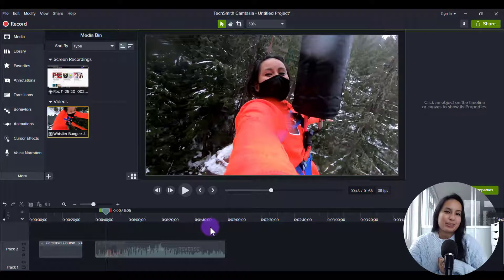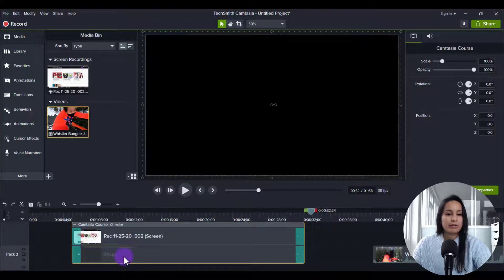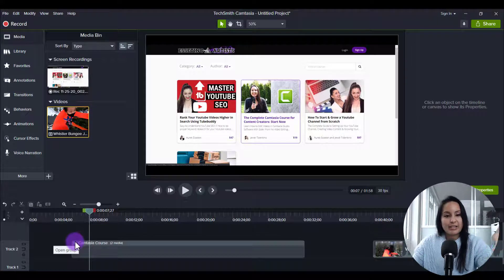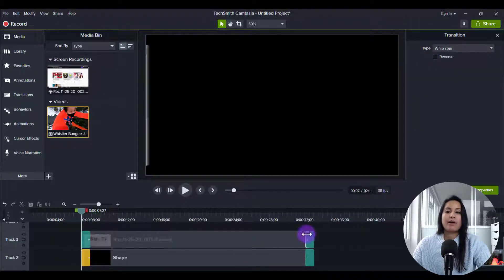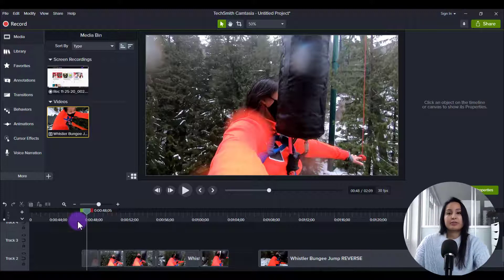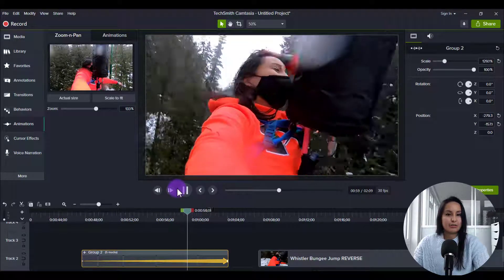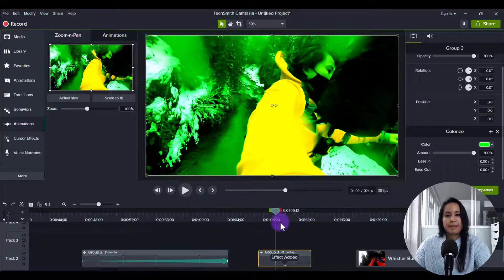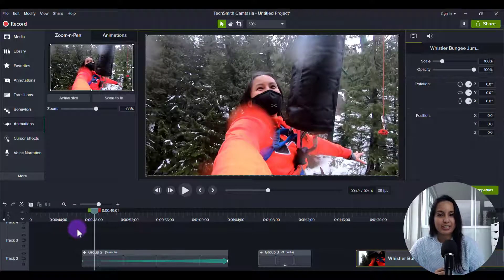Using Groups in Camtasia Makes Your Life Easier When Dealing With Spliced Tracks! 💯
Using groups in Camtasia allows you to easily manage your media, especially if you're a frequent splicer!  In today's video editing tutorial, you'll learn about grouping clips in Camtasia to eliminate the headache of moving multiple clips around or adding certain effects that you want to have applied to ALL spliced pieces in a particular track.

🎥 ➤ OUR FILMING GEAR:

✦ Cameras:

1. DSLR Camera: Canon M50

2. Webcam Camera: Logitech c930e

✦ Microphones:

1. USB Mic: Fifine Technology

2. Lapel Mic: PowerDeWise